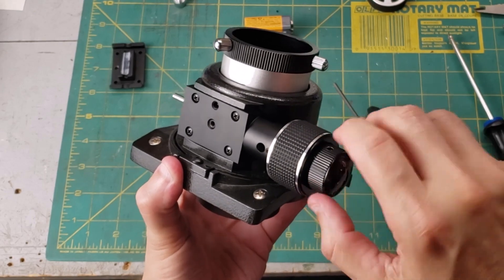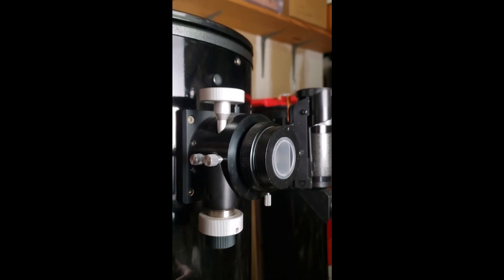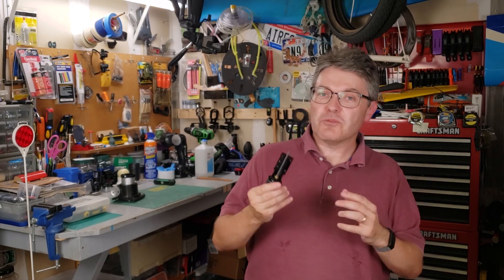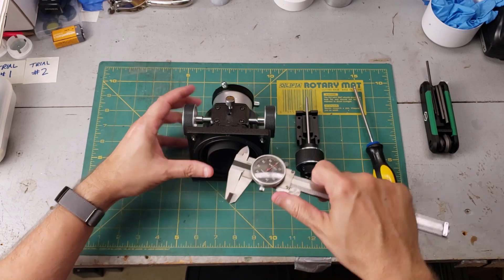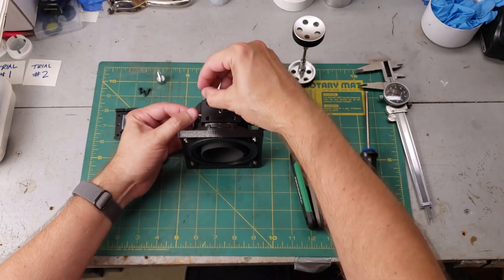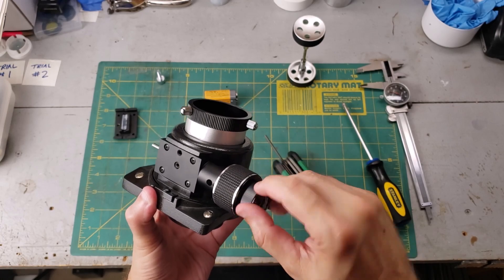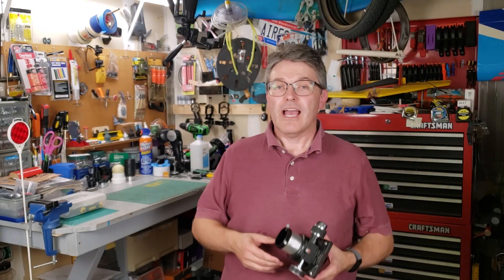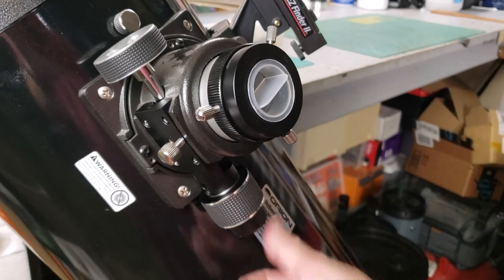Dual Speed Focuser Upgrade Kit - A Budget Upgrade For Telescope Owners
This video introduces the Lacerta dual-speed upgrade kit that replaces the wheels and axle on your existing Crayford focuser. It's made by Lacerta and distributed by 365Astronomy.com. I bought a used one of these and I show you how to install and adjust it.

YOUTUBE NOTES:
2) All sound tracks and sound effects were used with permission from my video editing suite, Camtasia.
3) This video does not contain offensive material, children, or bad language.

Questions Answered:
1) What is a dual speed focuser?
2) Can I upgrade my existing focuser?